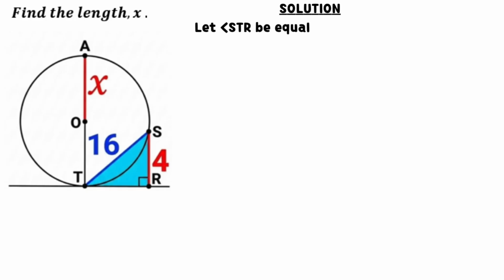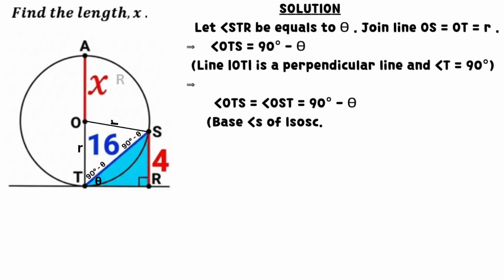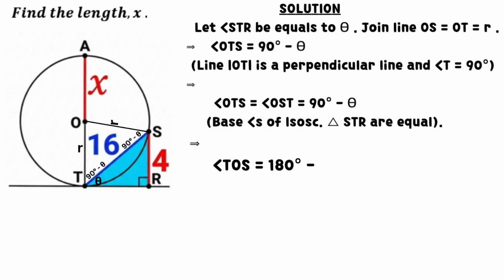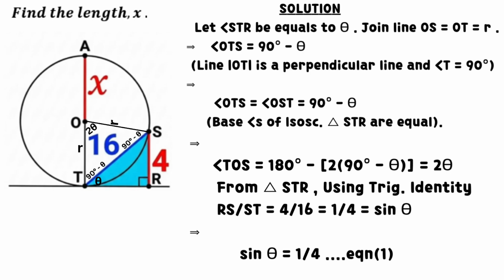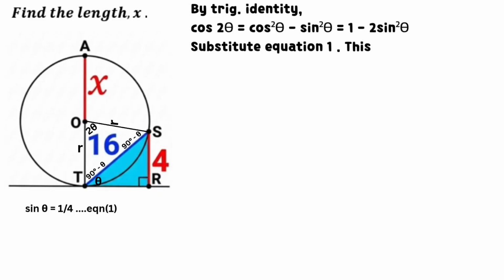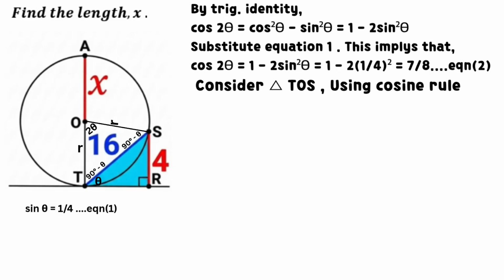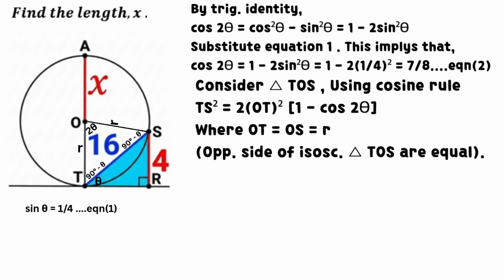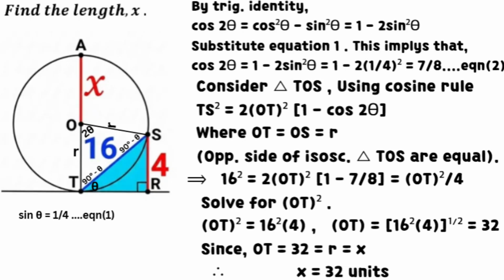Find The Length, x From The Given Circle.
LINE CONSTRUCTIONS, TRIGONOMETRIC IDENTITIES, PYTHAGORA’S THEOREM, COSINE RULE, ARITHMETIC AND ALGEBRAIC OPERATIONS ARE USED TO SOLVE THIS QUESTION.

For more explanation on how to find the required length, x of the circle. please, we recommend that you watch the lecture video. Click the notification button to get text message whenever new video is uploaded into channel.